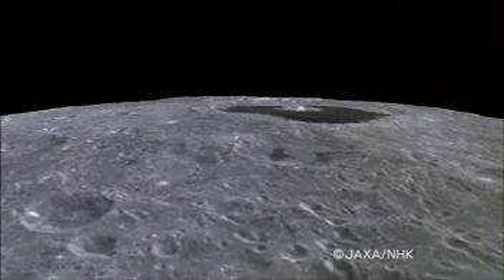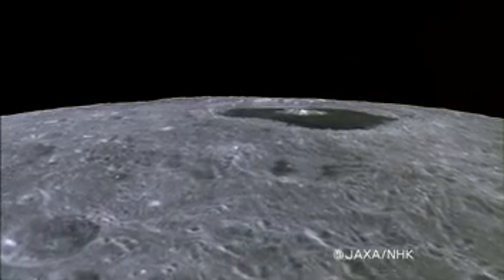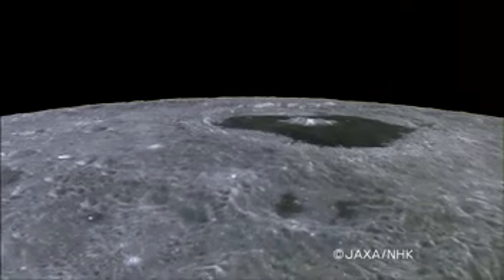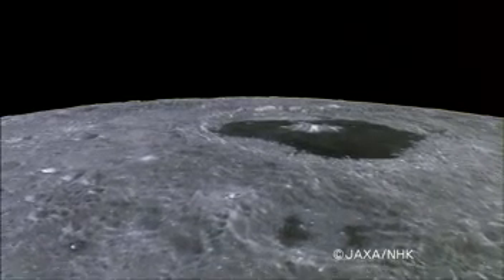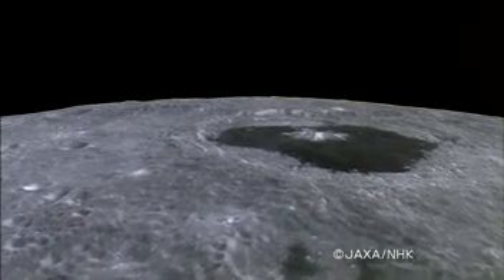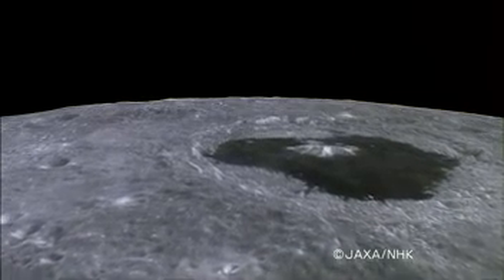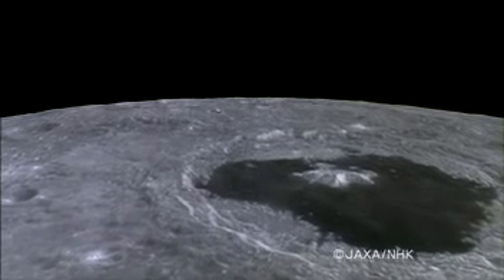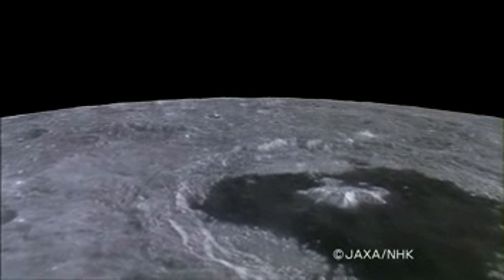Flying Over the Tsiolkovsky Crater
A CGI visit of the Tsiolkovsky crater on the far side of the Moon care of The Kagyua Mission